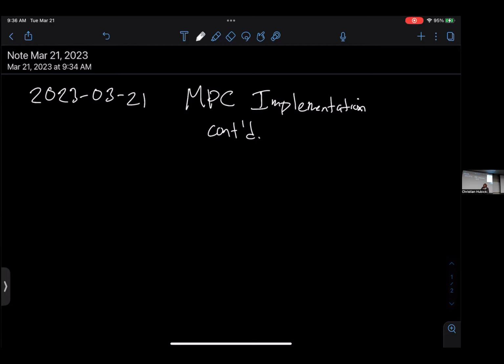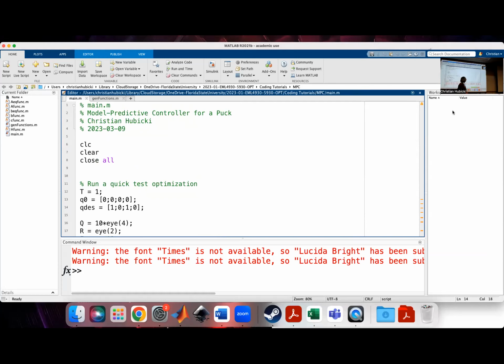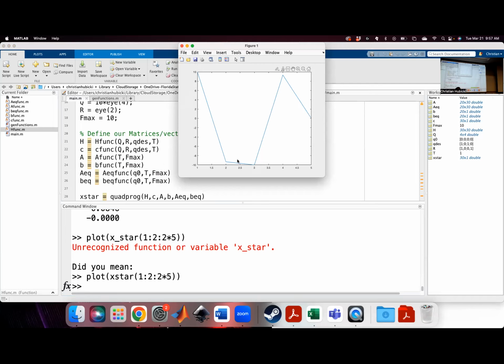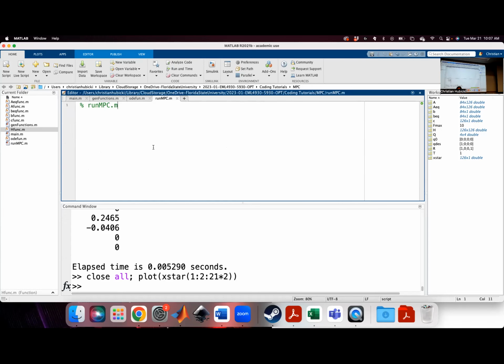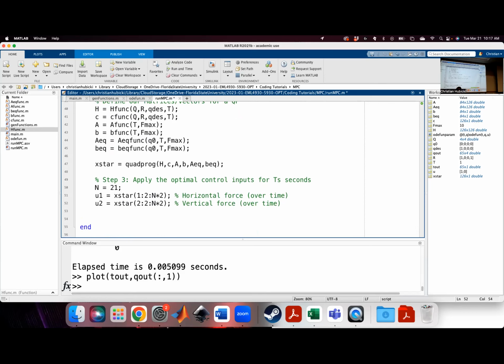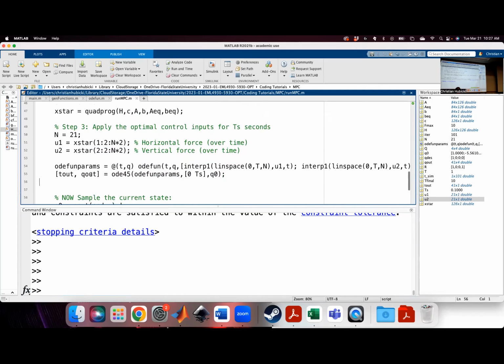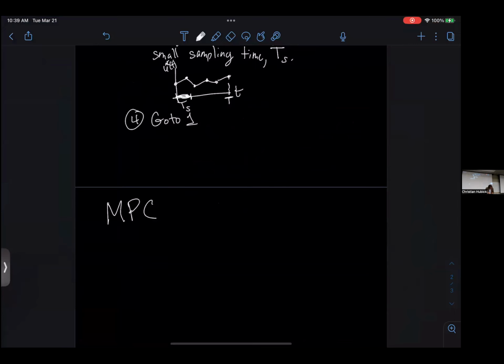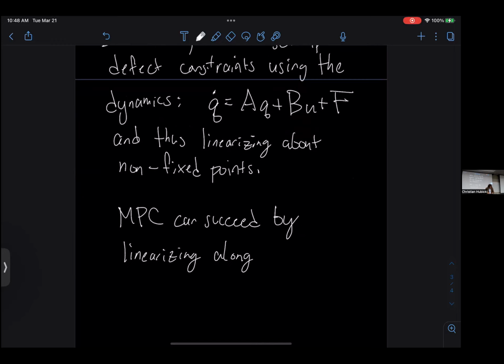11c. Applied Model-Predictive Control (Part 2)